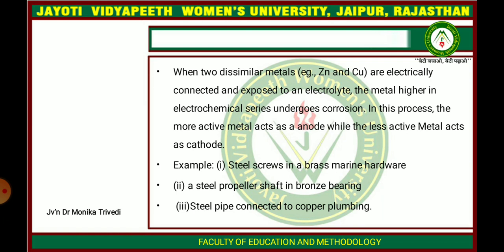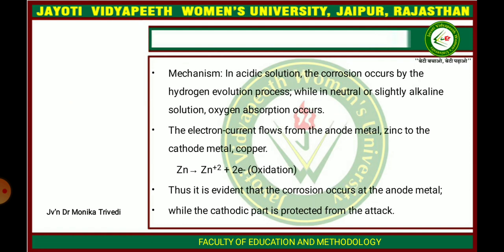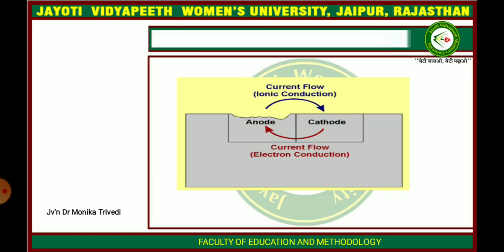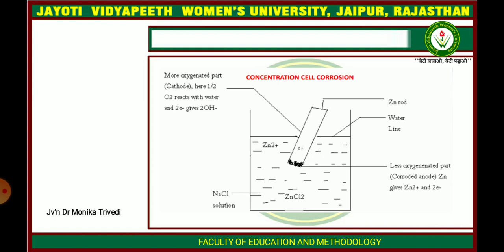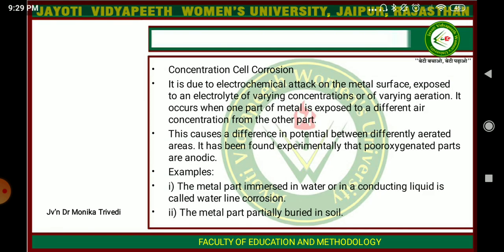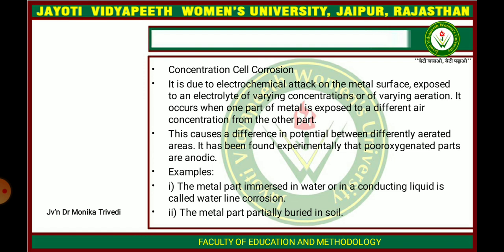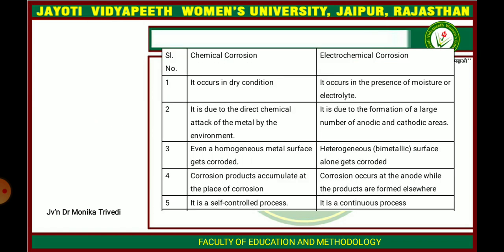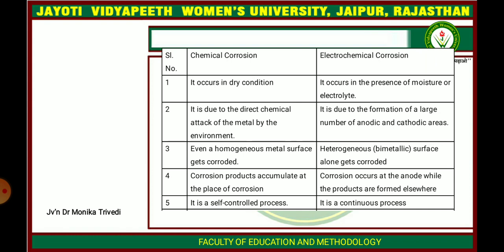JVWU Galvanic and concentration cell Corrosion, DET CS III tri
Galvanic and concentration cell Corrosion, DET CS III tri